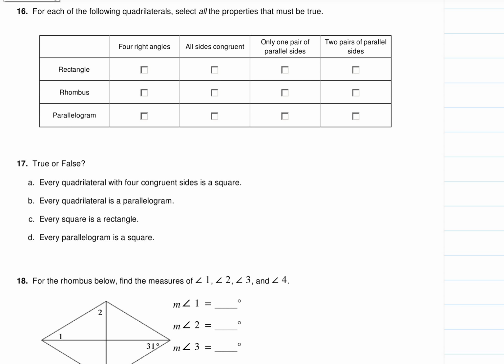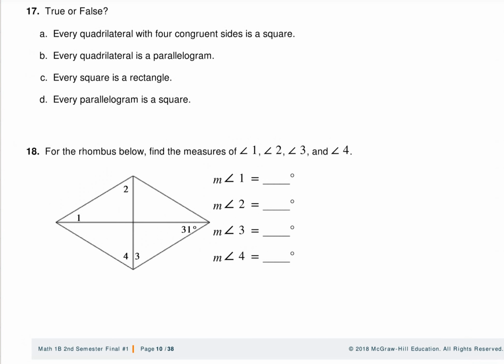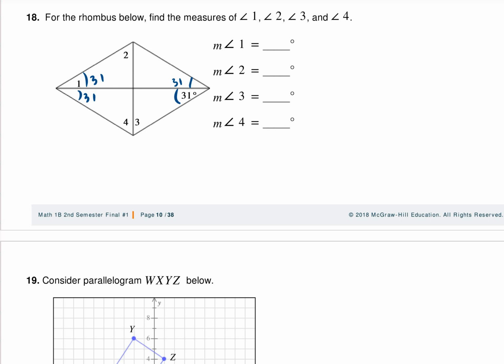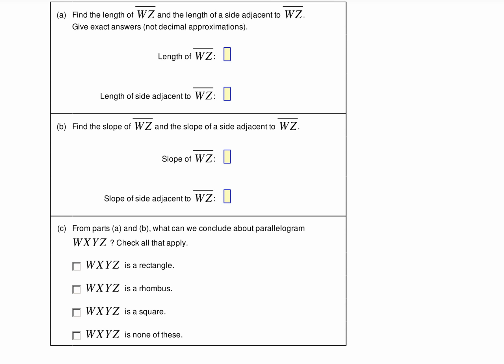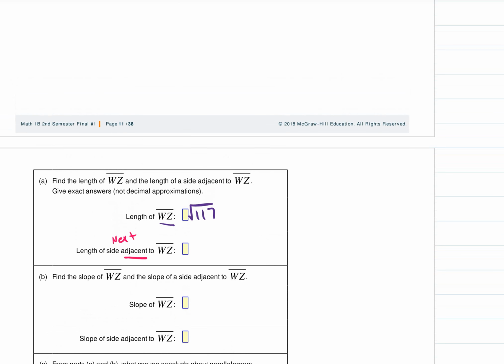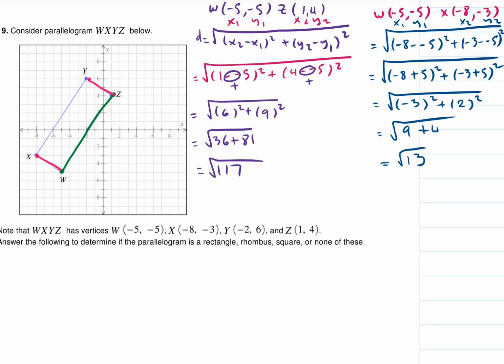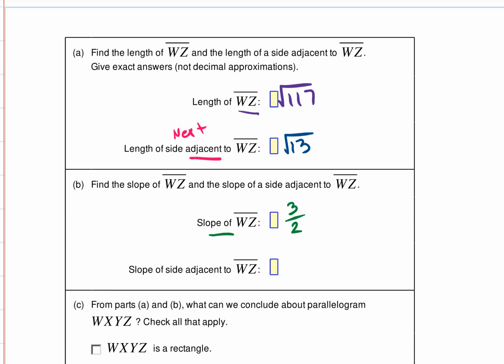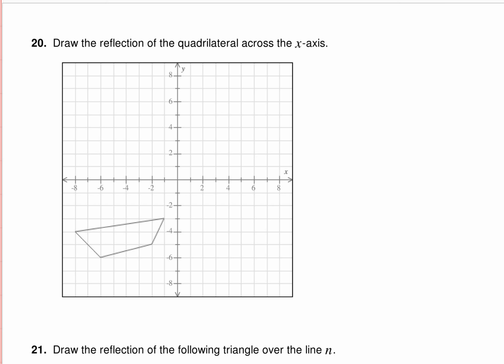Math IB Review for Final 16-19